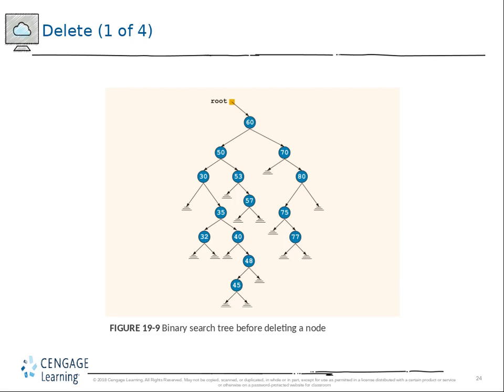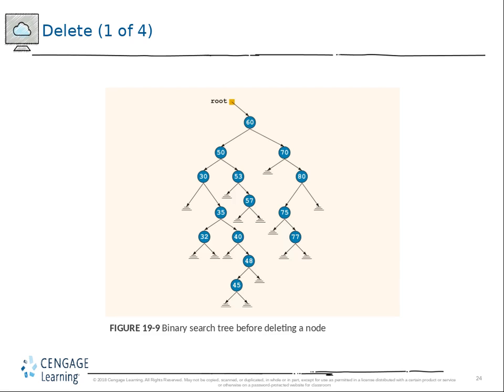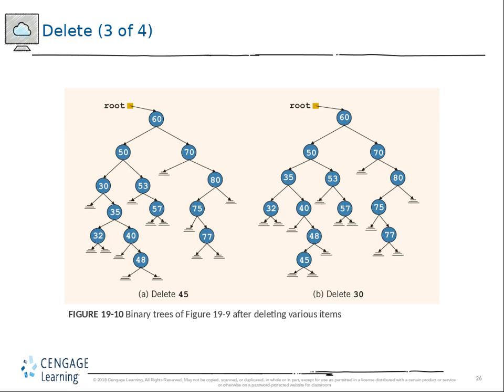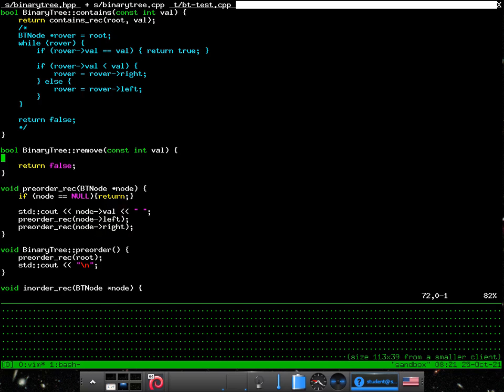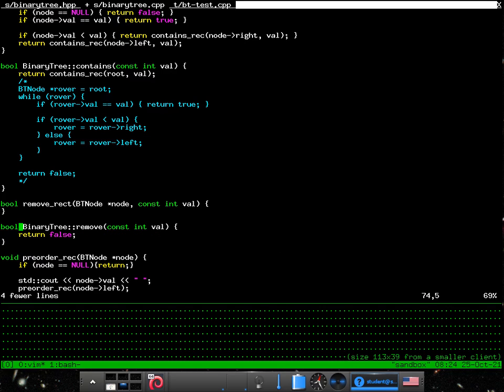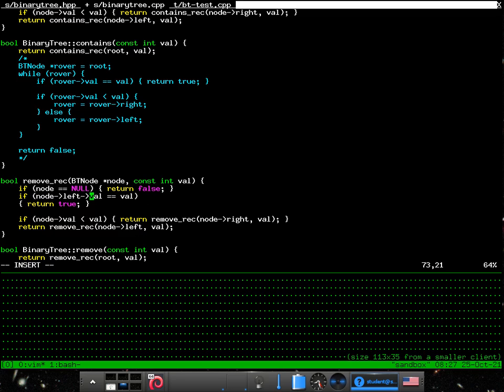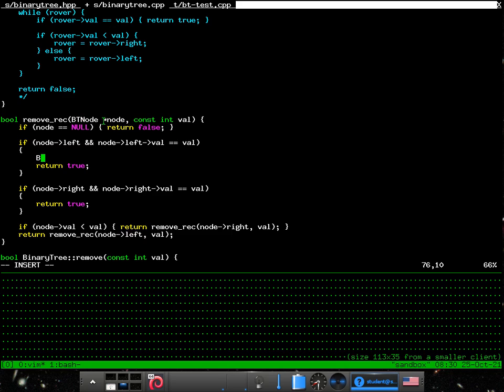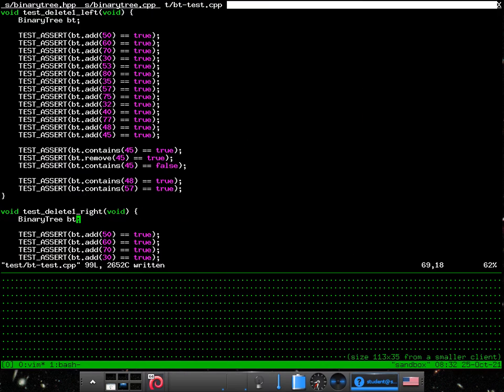csci 315 fall 2021 day14 01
BST Remove part 1